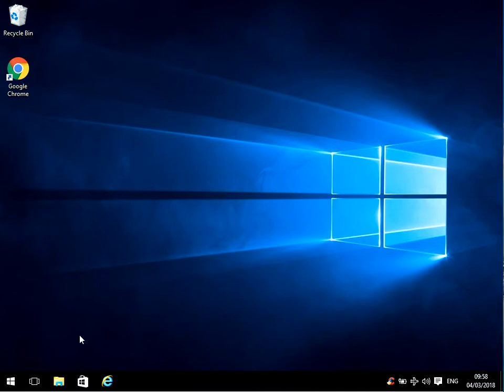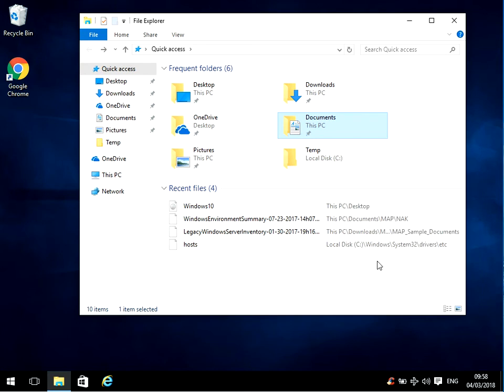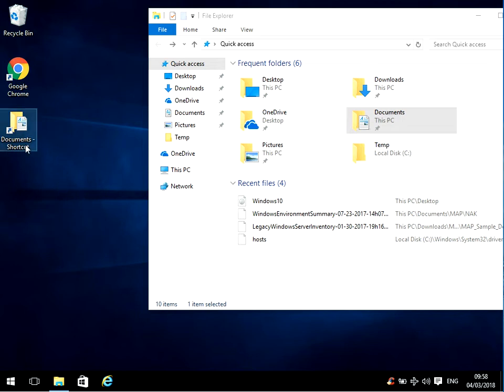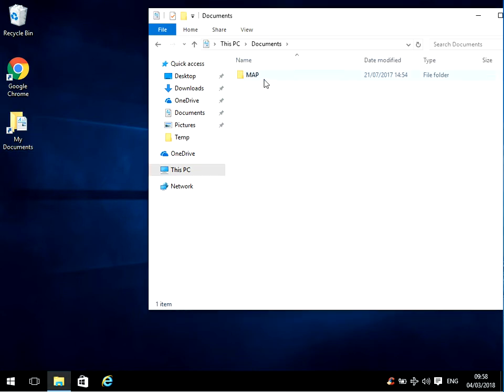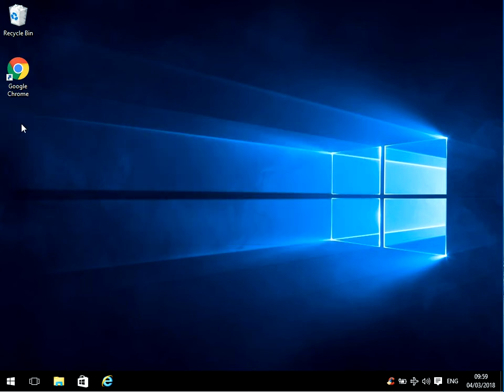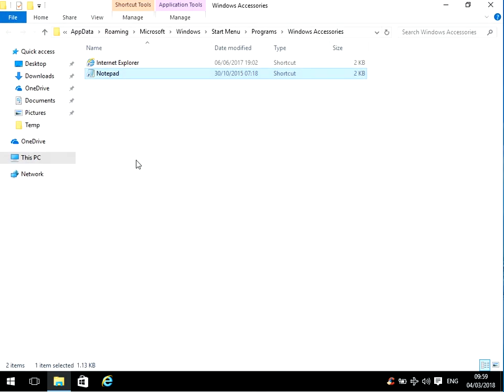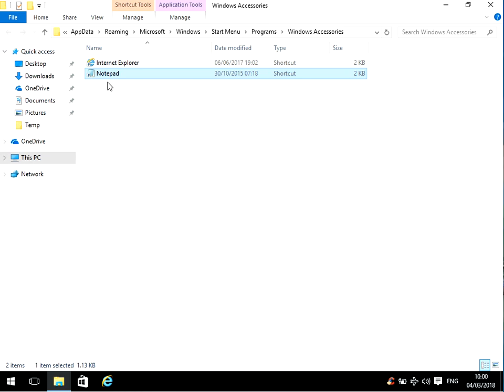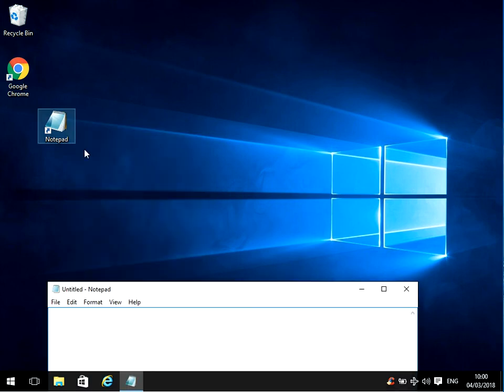How To Make A Desktop Shortcut In Windows 10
Hi, In this video I will show you How To Make A Desktop Shortcut In Windows 10

Thanks for watching this video How To Make A Desktop Shortcut In Windows 10 If you have any feedback please post it below and hit the like button if you found this video useful.